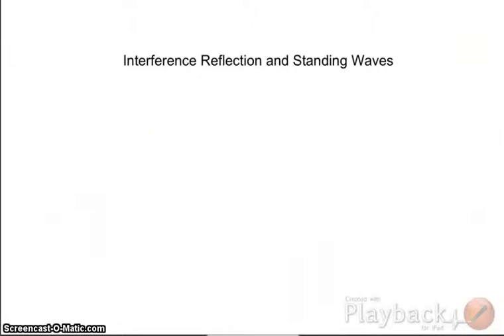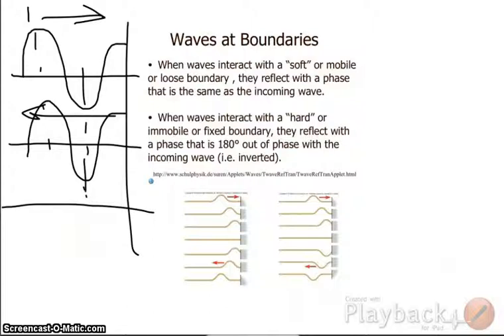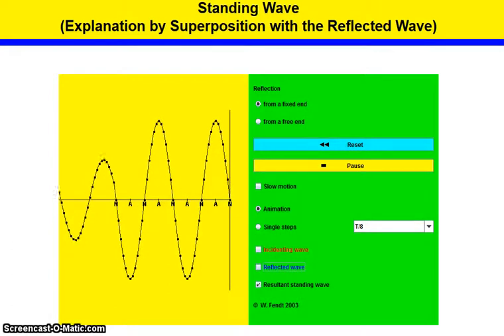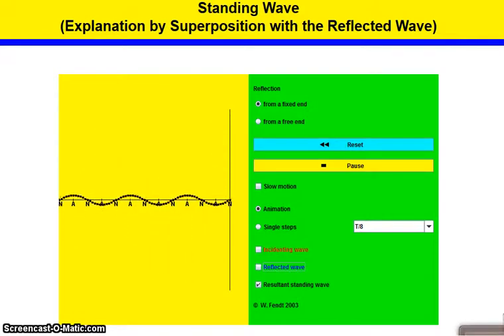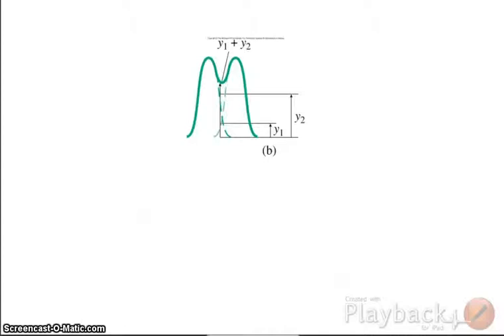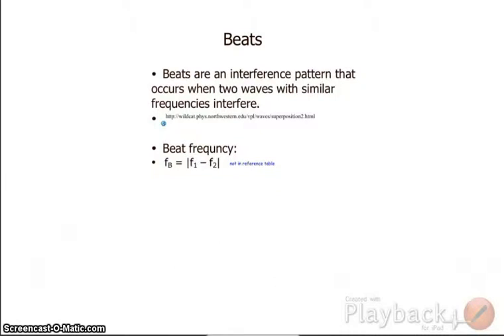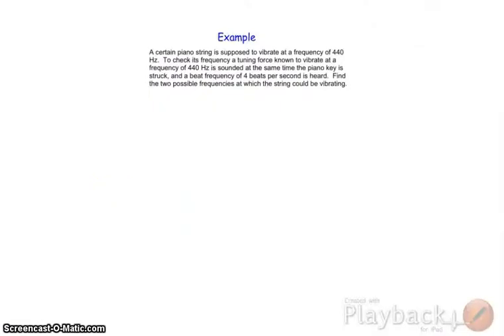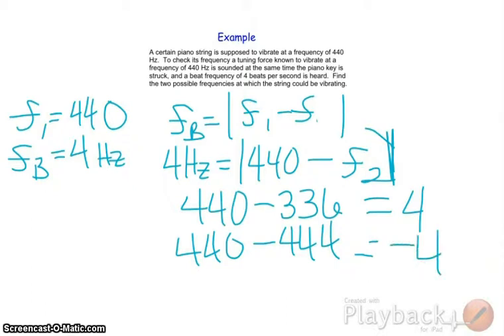12 2 Interference Standing and Beat Waves